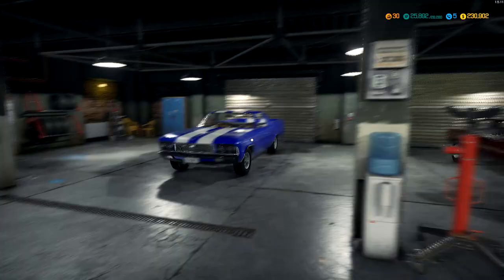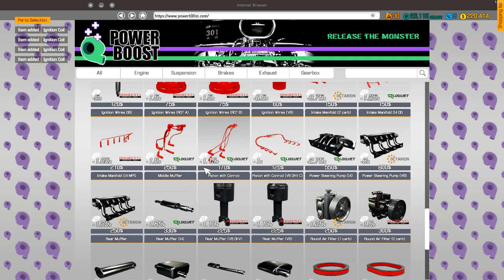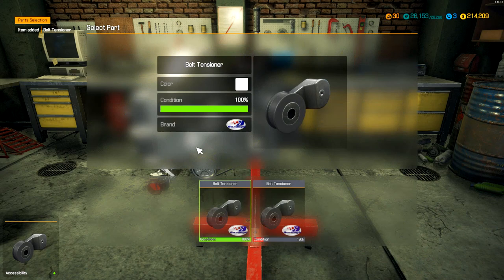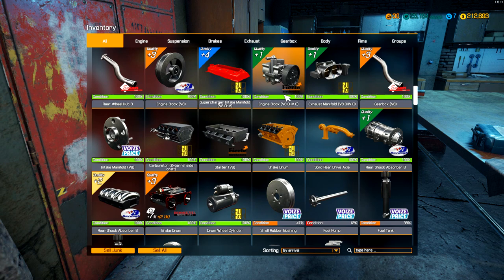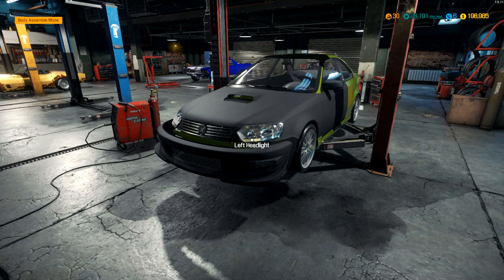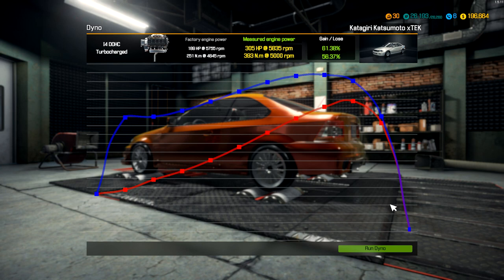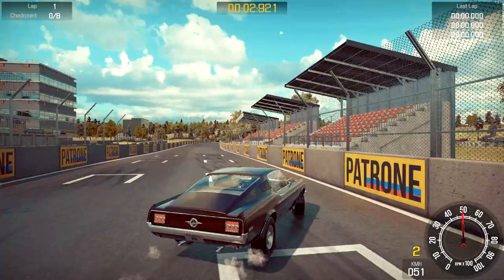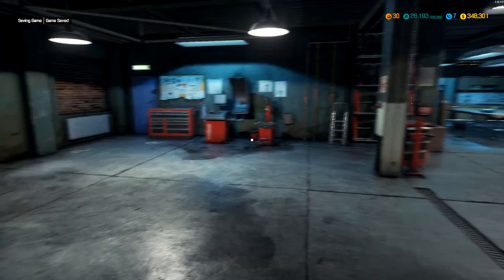Car Mechanic Simulator 2018 - Full Restoration - Katagiri Katsumoto xTECH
Today we get around to the restoration of the Katagiri Katsumoto. Nice i4 turbo car to drive too when we get to see it around the test track.

We also get to see the Bolt and Salem in action too with the later being a little painful to control but you'll see how bad she is.